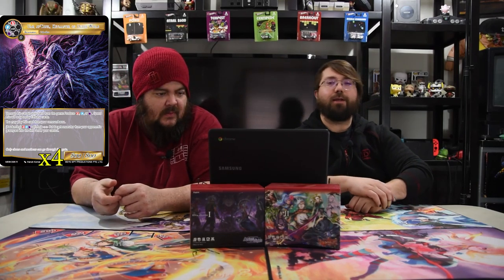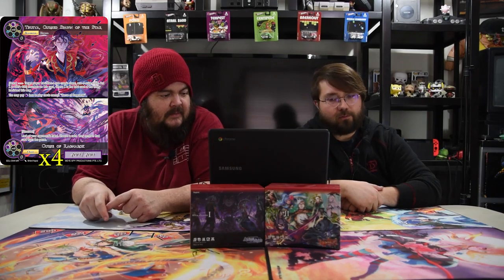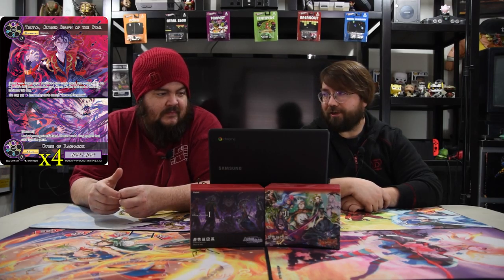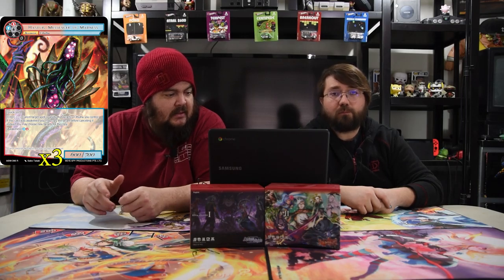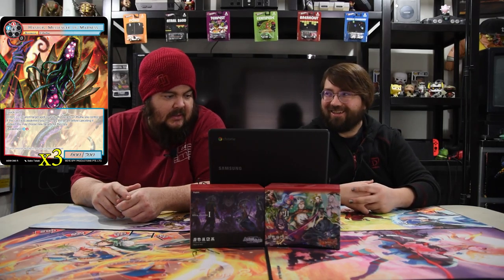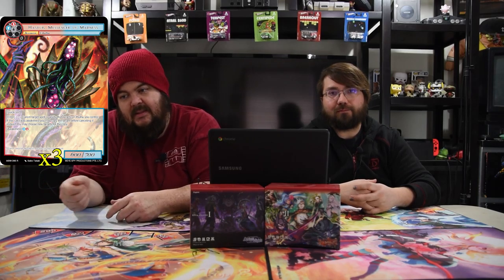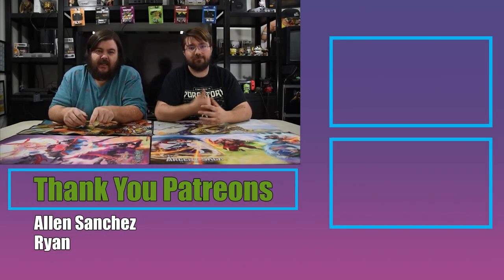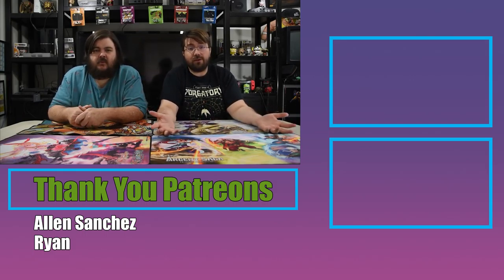Force of Will Deck Tech | Kevin's Kreations: Wolf Pack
Today we are going over the fun OTK with Wolfgang, fun for you that is. Hope you enjoy.

Counts: Main 40 / Stones 10 / Honorable Mentions 2

Ruler: Wolfgang, Exiled Demon Prince

Resonators: 30
4 Shub-Niggurath, Gatekeeper of Outer World
4 Yog-Sothoth, True Hunger
4 Umr at Tawil, Keymaster of Outer World
4 Tsuiya, Cursed Spawn of the Star // Curse of Ragnarok
3 Nyarlathotep, Bringer of War
3 Hastur, Messenger of Madness
4 Azathoth, Manifestation of Death
4 Satan's Phantasmal Body // Flame of Outer World

Spells: 10
4 Shadow Strike Eng
4 Wolfgang's Apocalypse
2 Necronomicon, Book of Outer World

Stones: 10
4 Attoractia's Memoria
2 Magic Stone of Dark Depth
4 Magic Stone of Scorched Bales

The Battle comes to an end, and then...
Abdul Alhazred, Poet of Madness // Dark Pulse